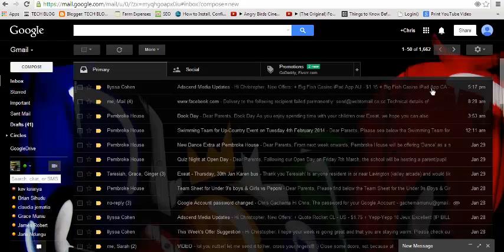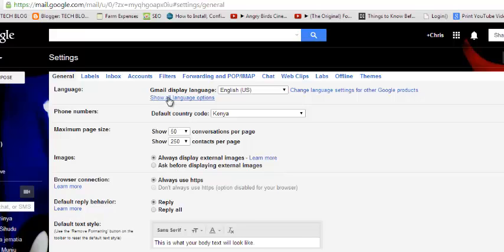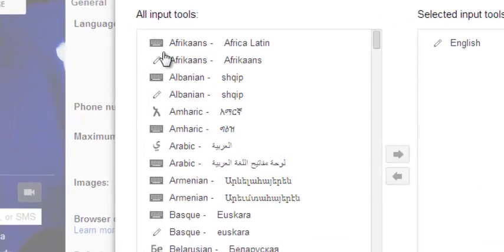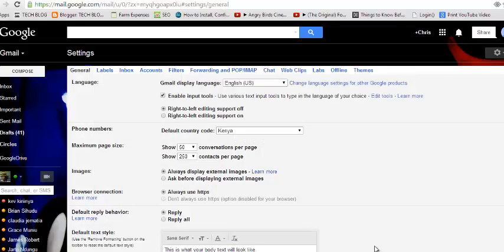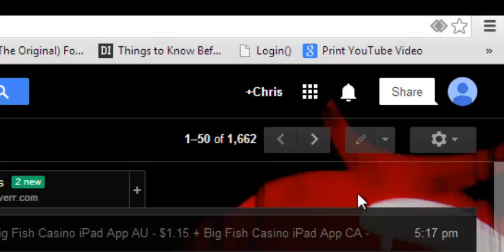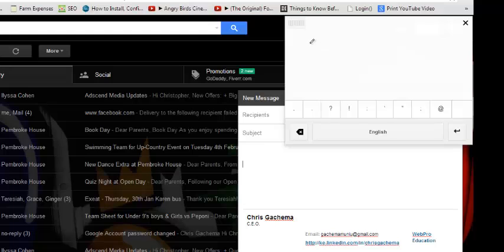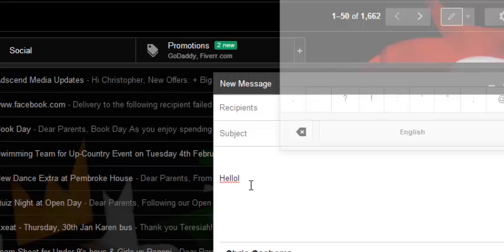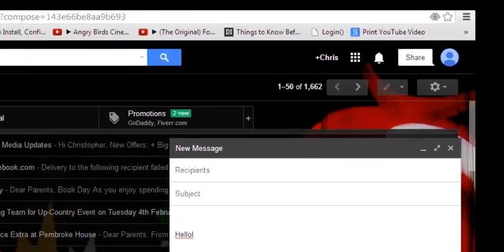Add Handwriting Input In Gmail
Now you'll be able to use your own handwriting to input words directly into Gmail and Google Docs with your mouse or trackpad.